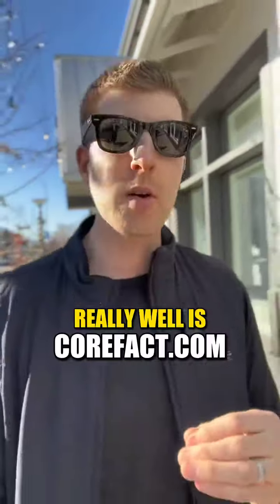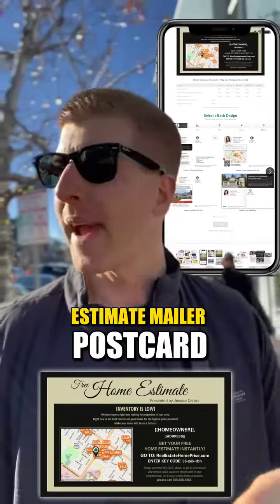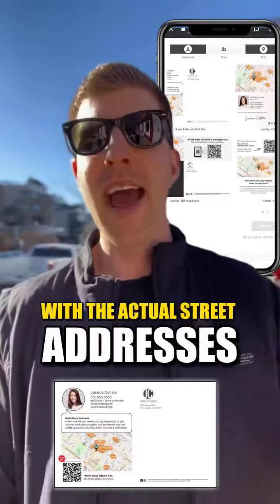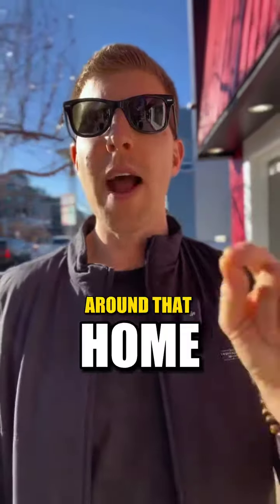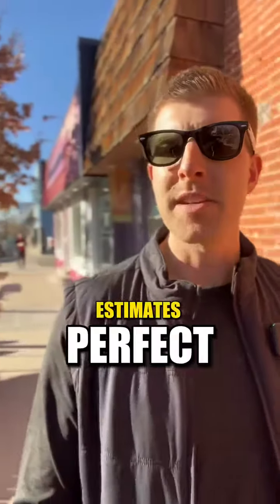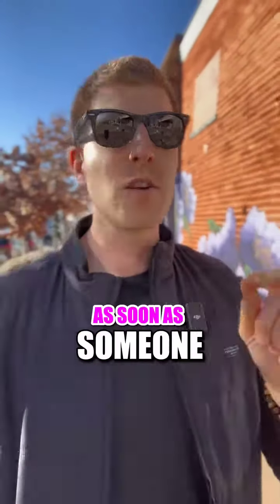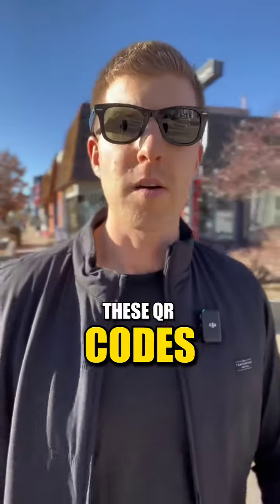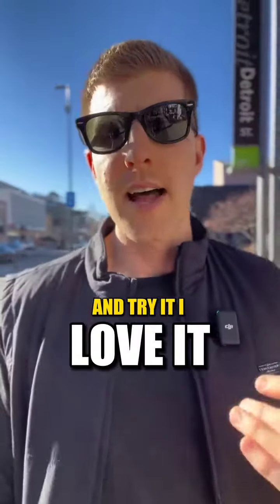🏡✉️ Are you leveraging direct mail to its full potential? Remember, every piece you send out should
🏡✉️ Are you leveraging direct mail to its full potential? Remember, every piece you send out should have a compelling call to action. Why not offer a home evaluation? 🤔💡 It's a simple yet powerful way to engage potential clients.

I've been exploring Corefact's home estimate mailer postcards, and I'm impressed! 🌟 These aren't your average mailers. They're personalized with a map of your home and recent sales in your area, sparking curiosity with a simple message: 'Curious about your home's value? Scan this QR code for an estimate.' 🏠📊

No, these estimates aren't perfect, but they're conversation starters. And the best part? You get notified the moment someone scans the QR code. 📩👀

Check out Corefact.com - it's straightforward, no monthly fees, just sign up and give it a try. I highly recommend it for a quick, effective way to connect with homeowners. 🚀📬